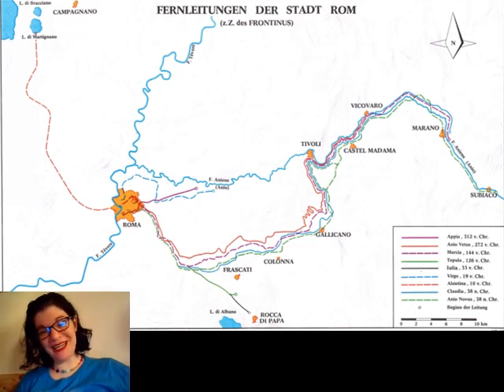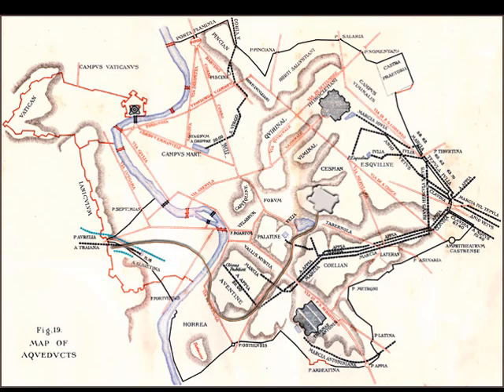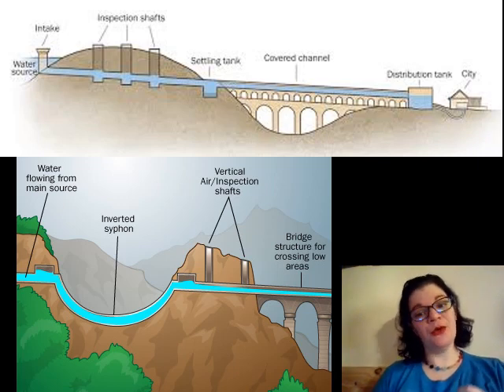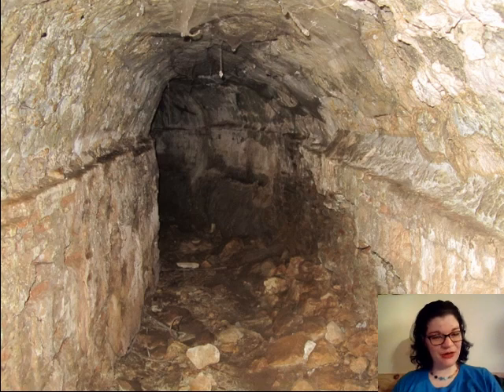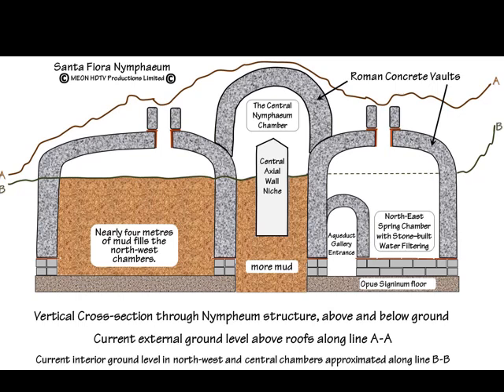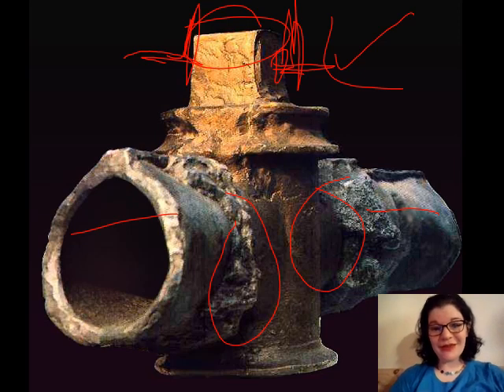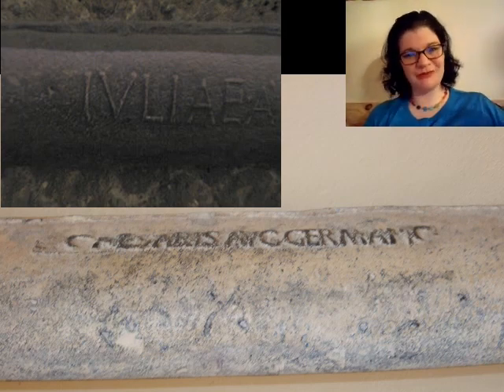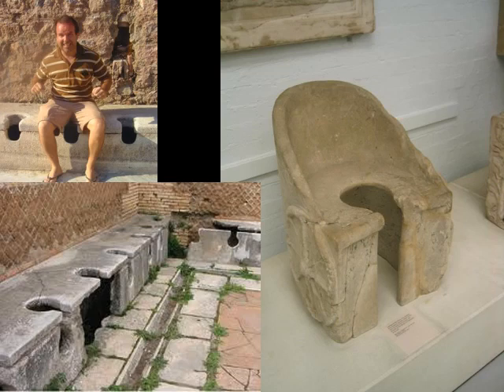11 Roman engineering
Hey, not a lot of content warnings this time! Just naked people, slavery, and one story involving a dysfunctional father/son duo, sex work, and second hand clothing.
Last stop before quiz 3.